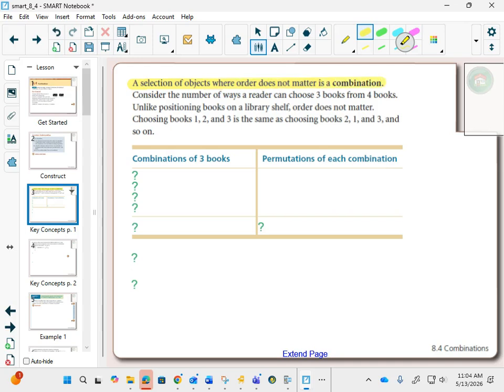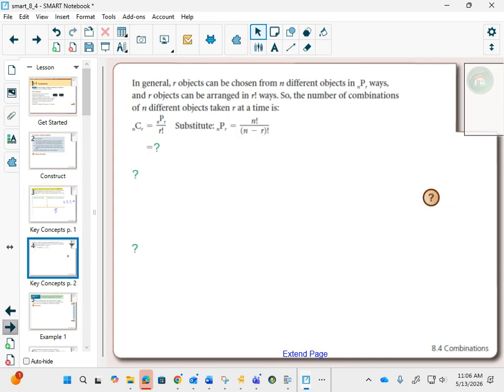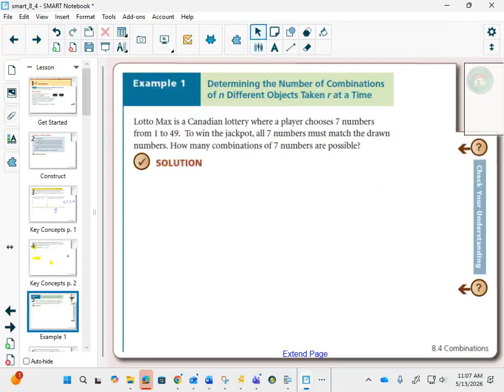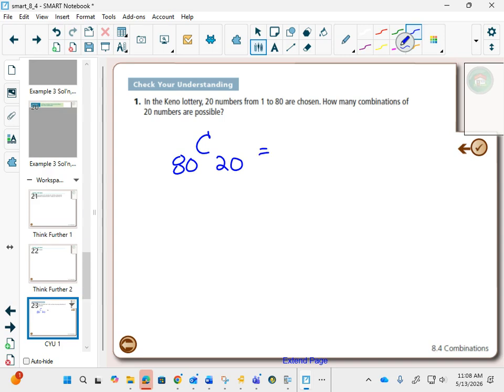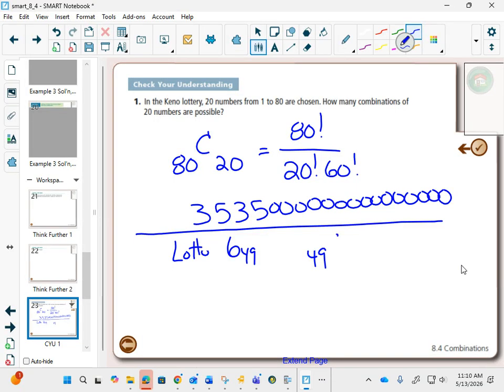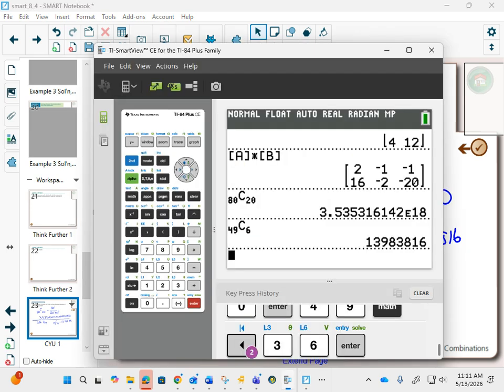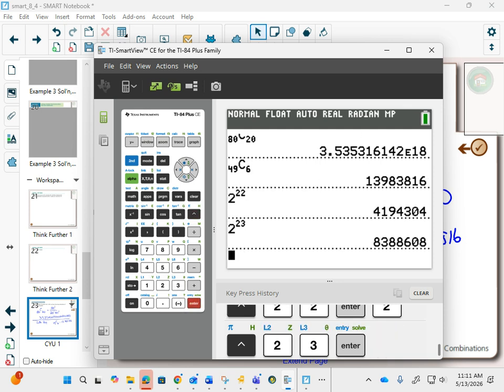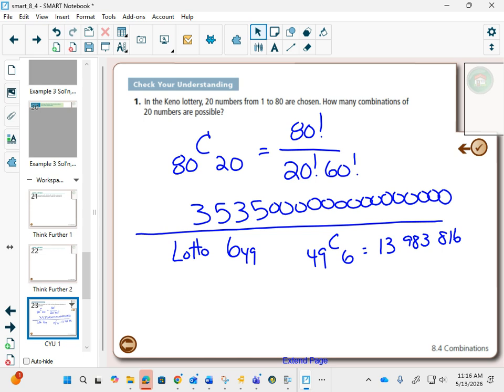40SP 8 4 Example 1